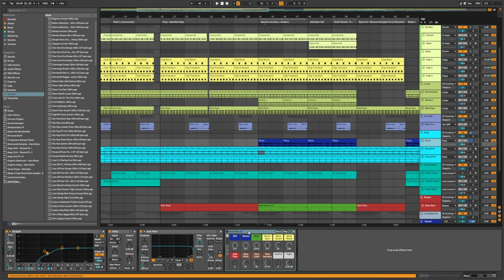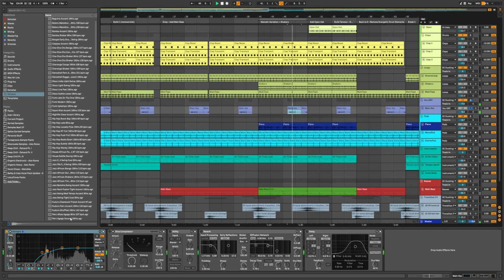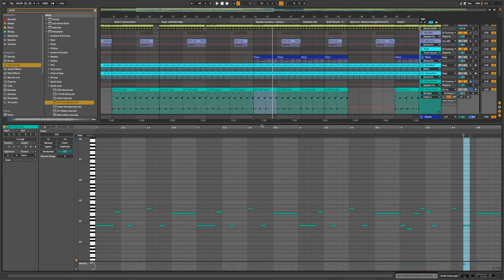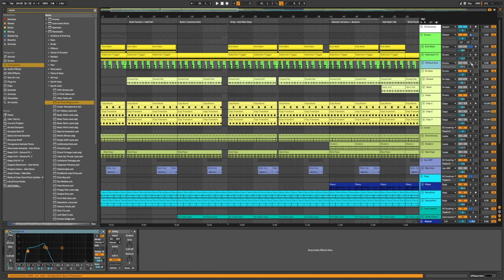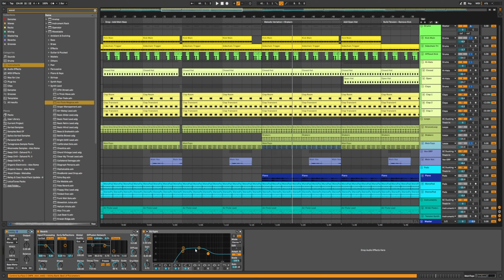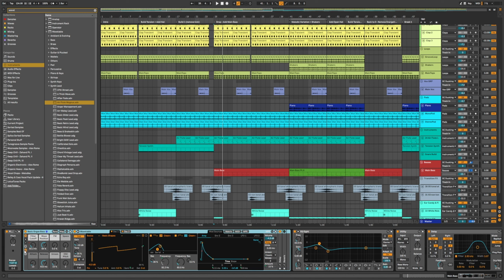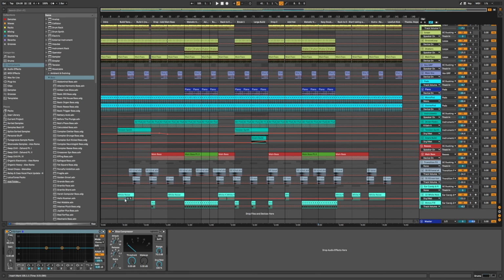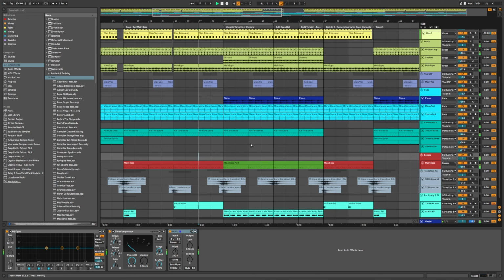How to make MELODIC HOUSE like: Anjuna w/ Ableton STOCK PLUGINS (+ Project & Samples)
In this video I'll be walking you through a Melodic House track which is heavily inspired by labels like Anjunabeats & Anjunadeep. The project from this video was created using Ableton Live 11 stock plugins only. You can purchase the entire project file including the samples & instruments from this video here:

00:00 Example Track
00:26 Main Melody & Pads
02:40 Vocals
04:15 Lead Sound
06:45 Sidechaining
07:58 Main Kick
08:27 Offbeat Kick
09:40 Closed Hat
10:28 Claps
11:39 Top Loops
12:32 Extra Groove w/ Erosion
12:52 Shakers & Open Hat
13:18 Main Bassline
15:05 Bassline Variation
16:05 8 Bar Arrangement Trick
17:33 Build and Release Tension
18:43 Add Variation to Your Drop
19:25 Outro